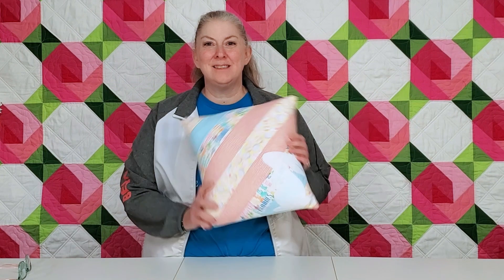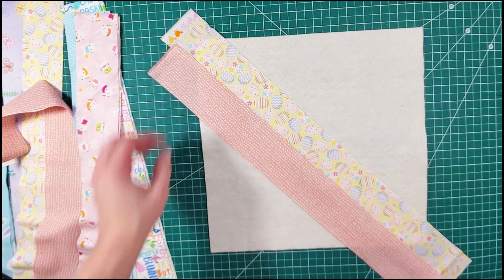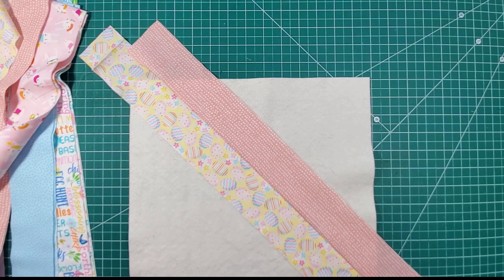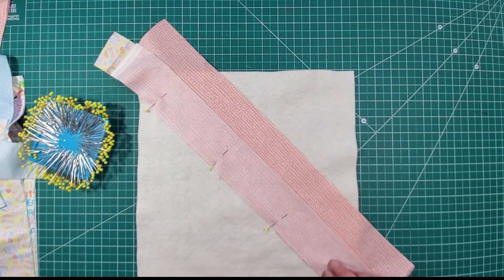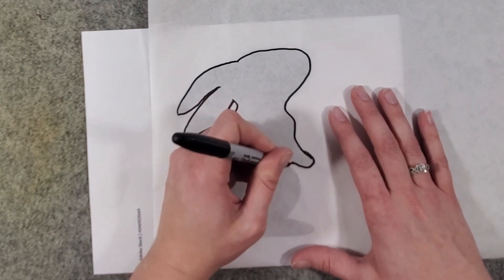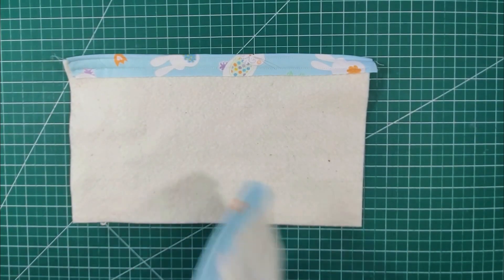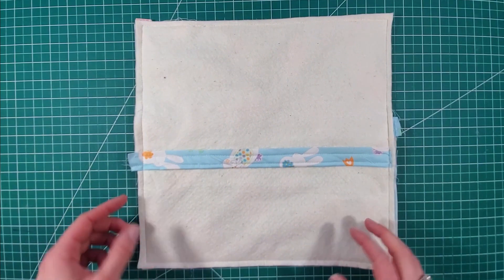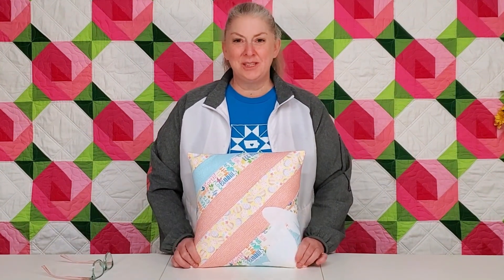Quick & Easy DIY Easter Pillow Tutorial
Come sew a quick and easy Easter pillow with us. So cute it could be at Target! You will be able to create this pillow from start to finish with our tutorial.